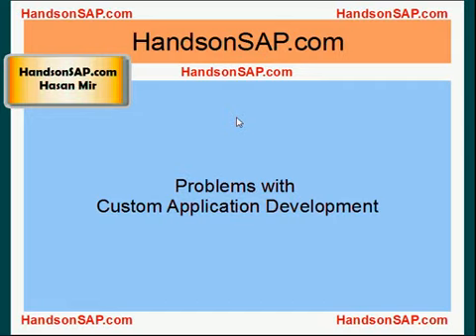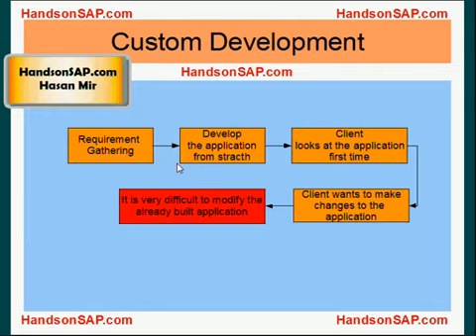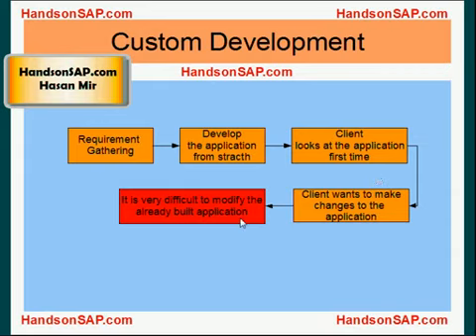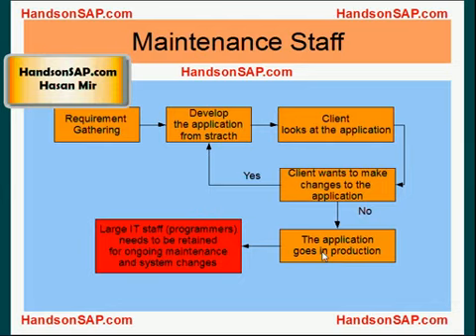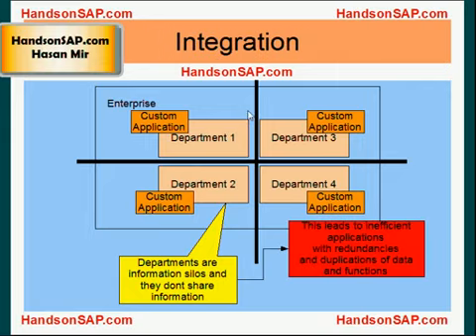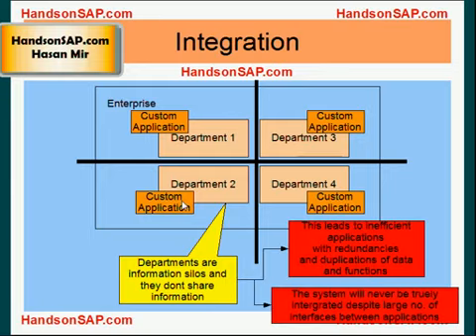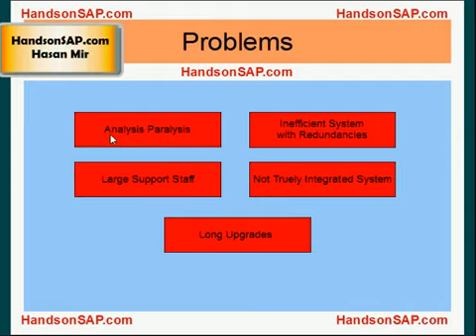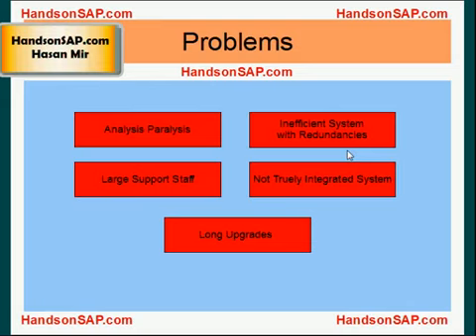SAP ECC ERP Tutorial - Downside of Custom Code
SAP ECC ERP Tutorial - Downside of Custom Code.  This tutorial discusses problems related to developing custom applications for managing IT needs as oppose to implementing ERP software.